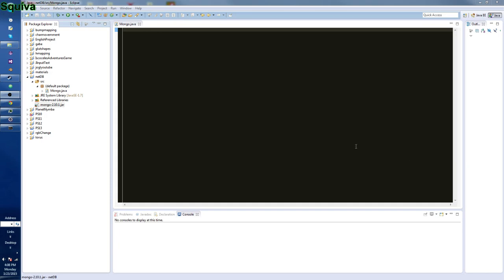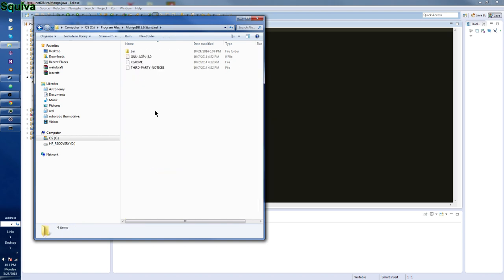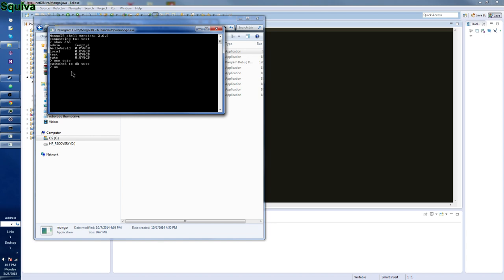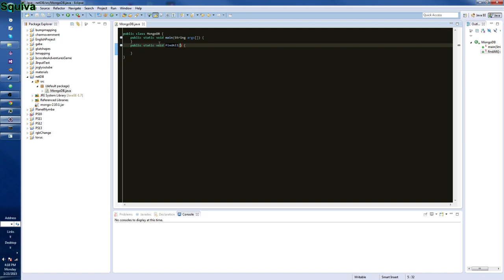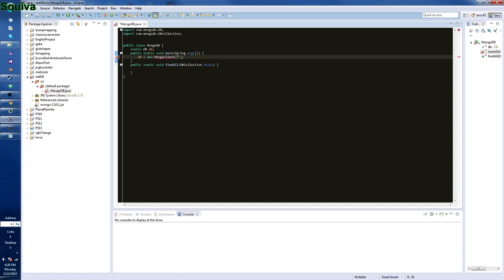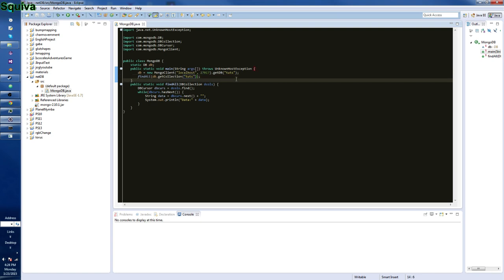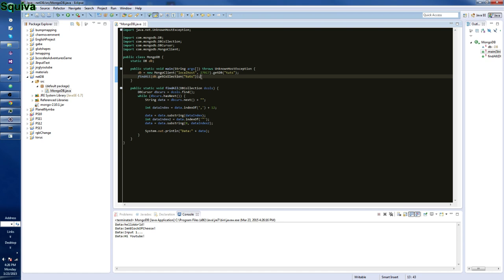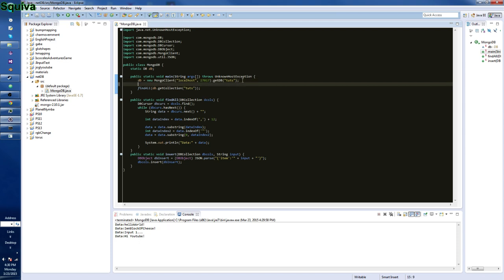Java networking - Databases